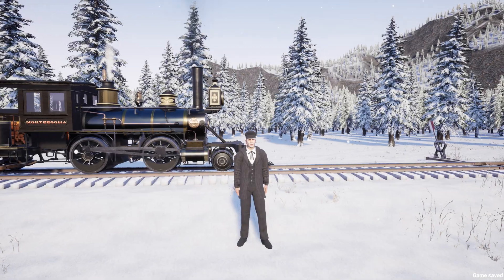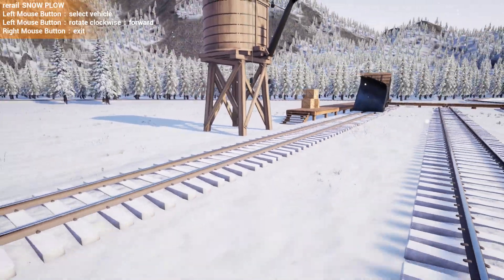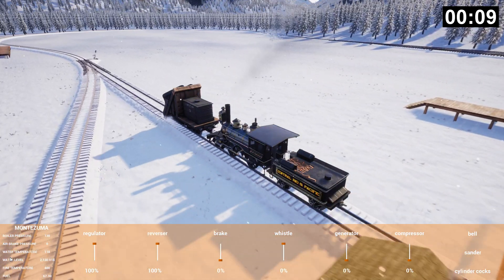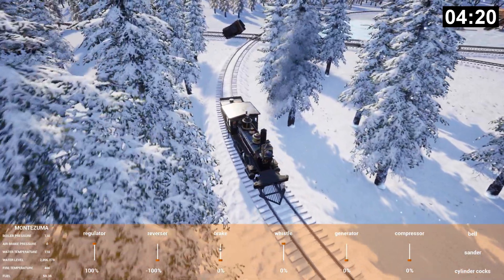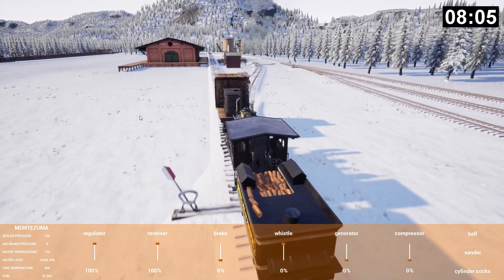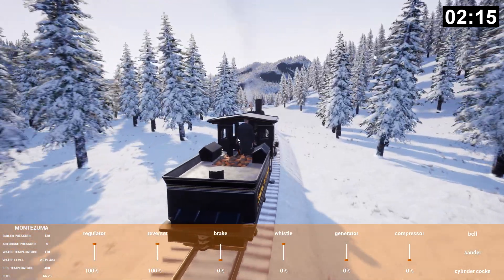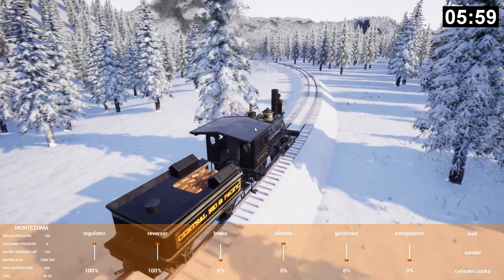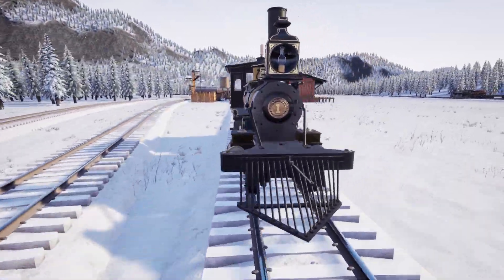Testing the Snow Plow in the Railroads Online Winter Update!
Hey everyone back with Railroads Online! Today we're testing the new snow plow in the winter update! Apparently the snow plow will actually generate more speed so I've decided to put it to the test and see how much faster we can go with it!